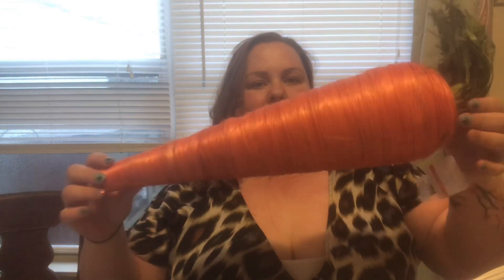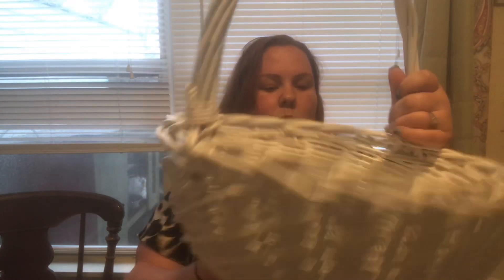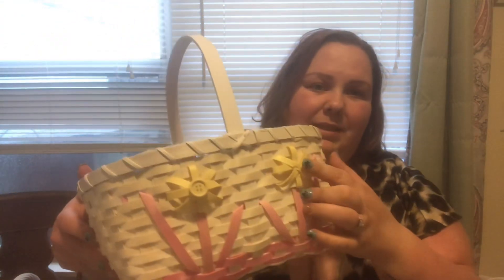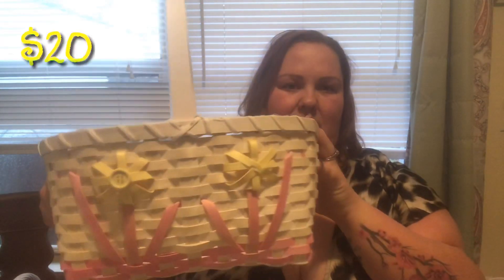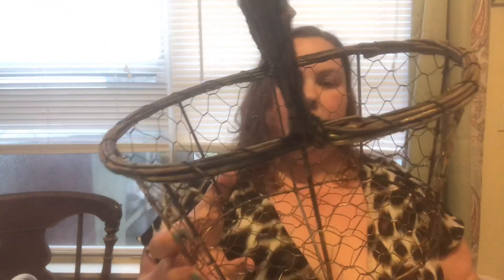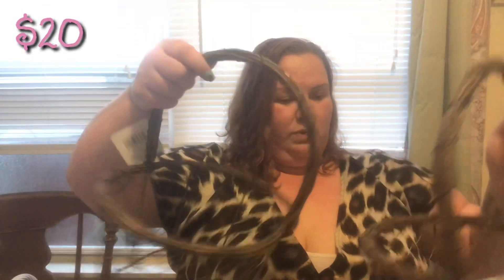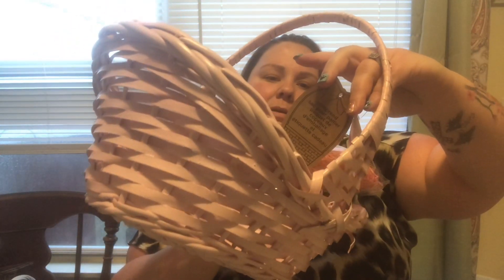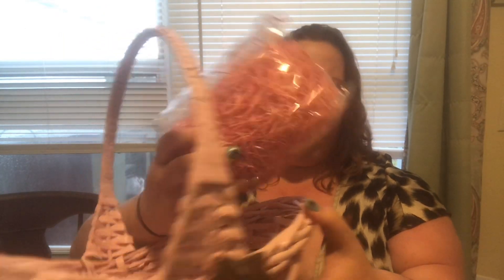Michaels Grab Bag Haul | Spring edition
Sharing my first May 2019 Dollar Tree Haul! So many options and new finds like sundried tomatoes and DIY items . This Dollar Tree haul is full of craft supplies!